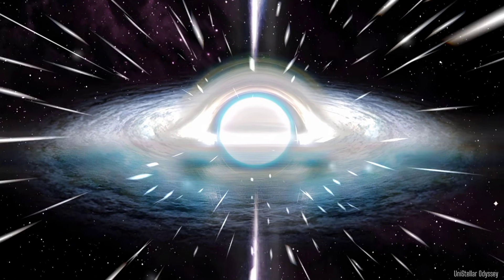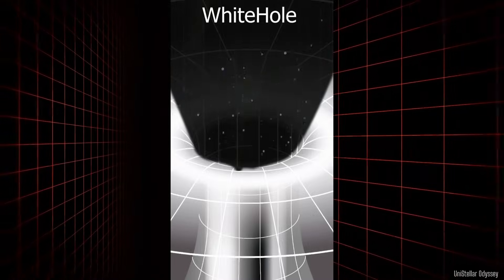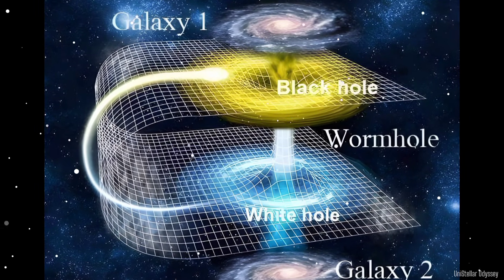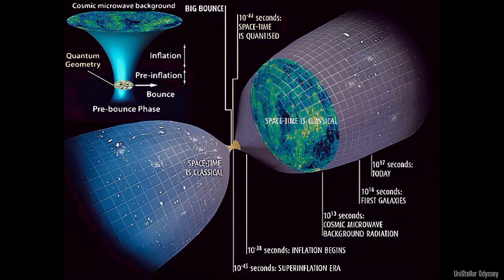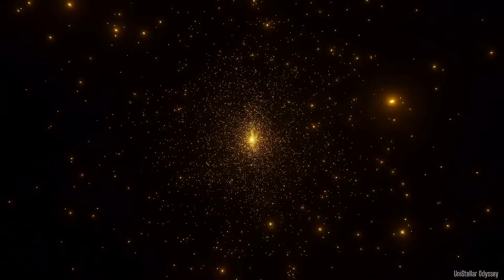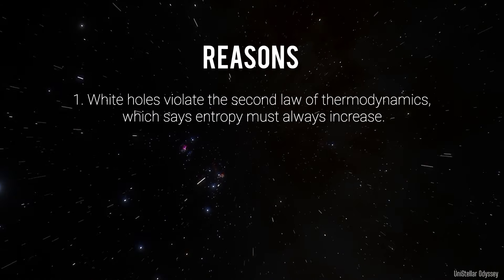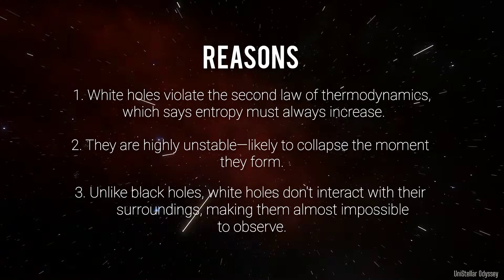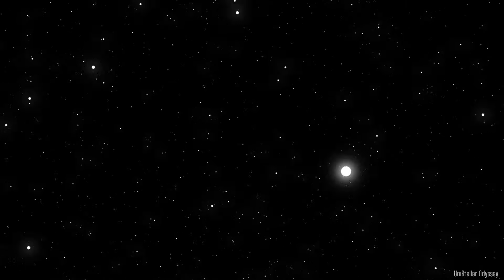White Holes: The Untold Mystery of the Cosmos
Are white holes real? Dive into the fascinating theory of white holes, the time-reversed twins of black holes. Discover their origins, connections to Einstein’s equations, and why they remain undetected. Could they hold the secrets to the Big Bang and the universe itself? Let’s explore the captivating world of theoretical physics and spacetime mysteries.